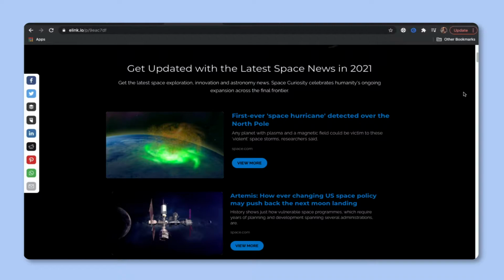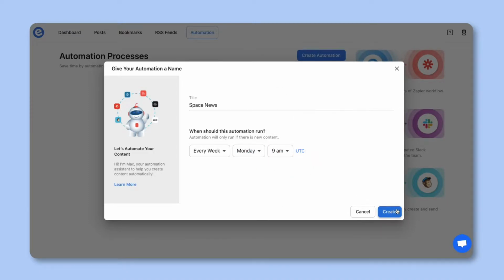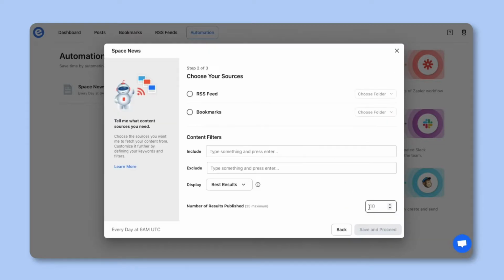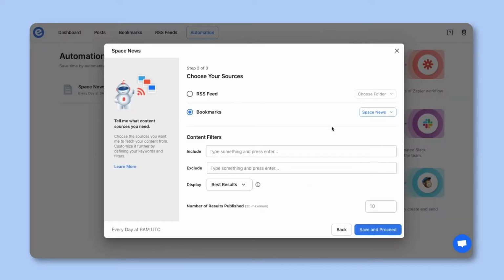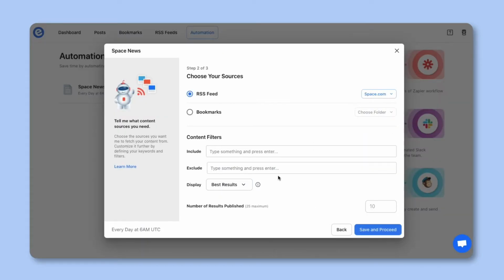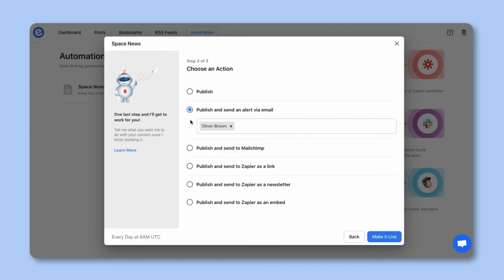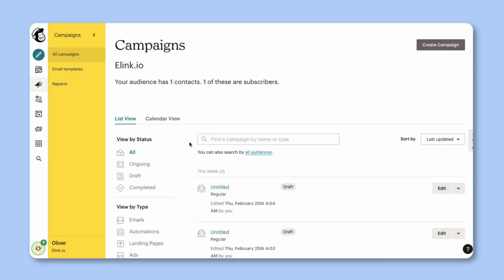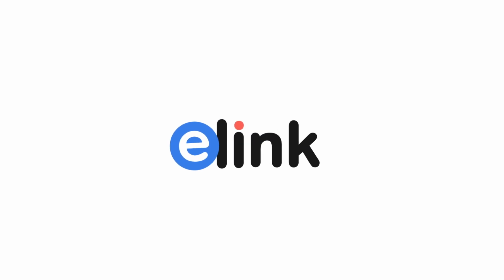How to Automate Content with elink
The most powerful content automation platform | elink.io